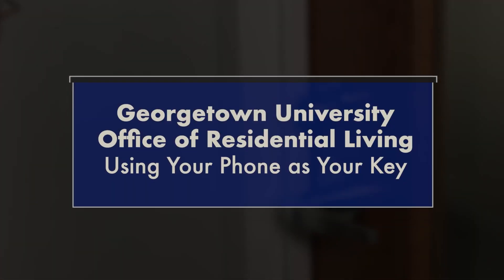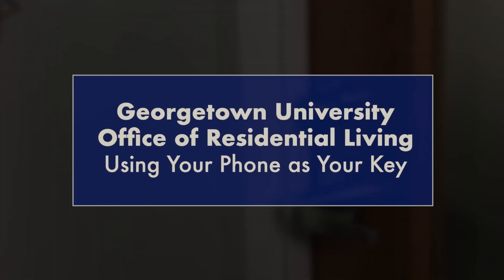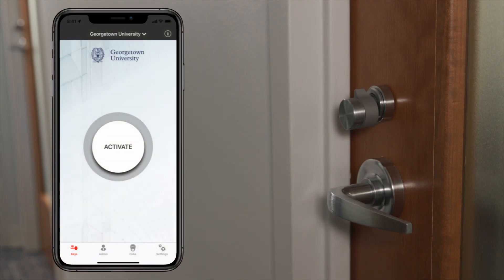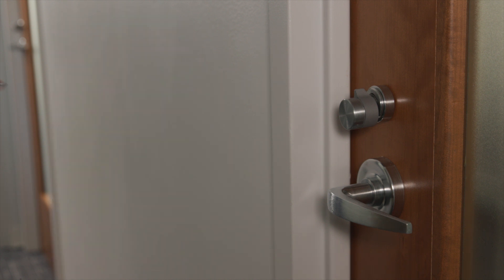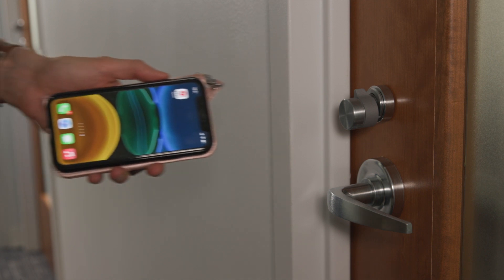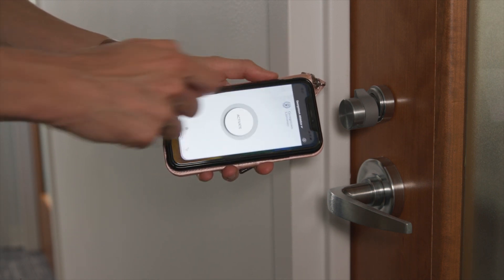Unlock Your On Campus Room | SwitchMobile App | Georgetown University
This tutorial provides step by step information about how to use the SwitchMobile app to open the SwitchTech device to enter your on campus housing at Georgetown University.